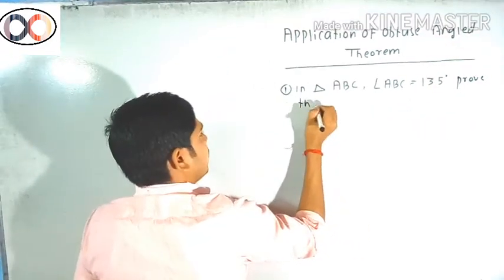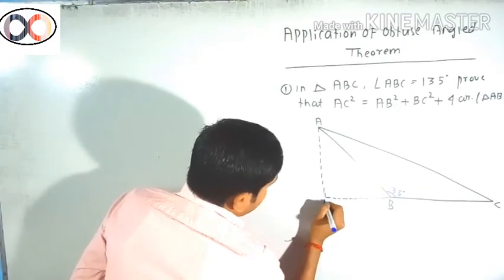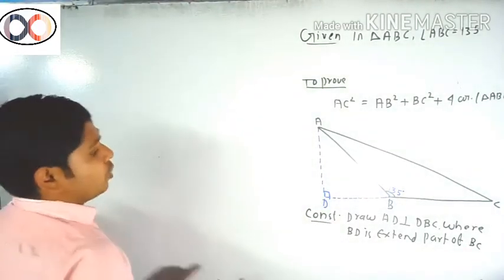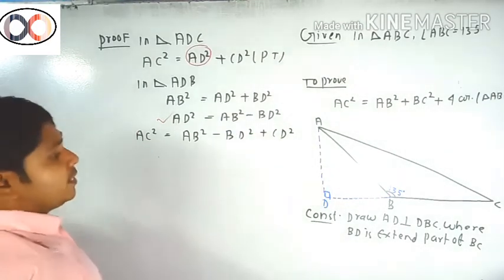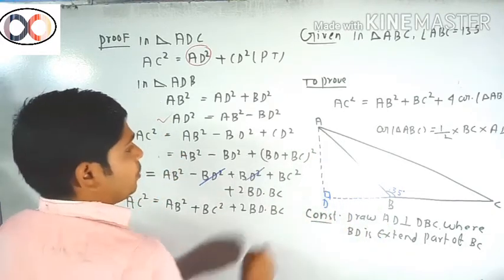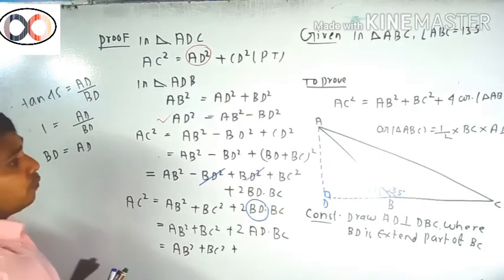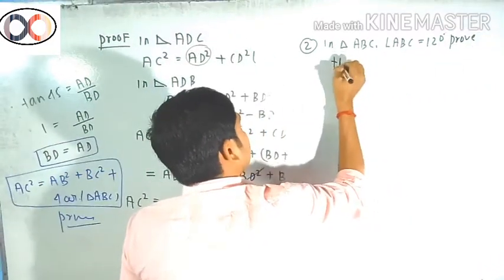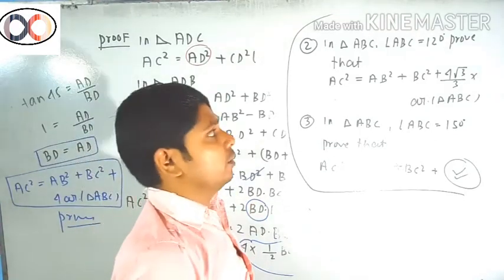Class 10 Maths ll Application of Obtuse Angled Theorem ll Triangle via Triginometry ll Chap.= Triang